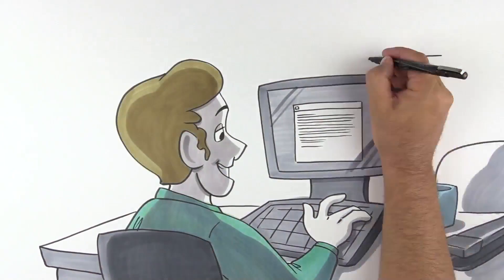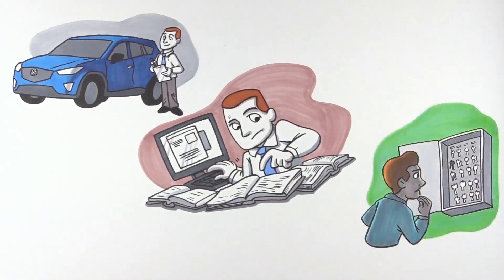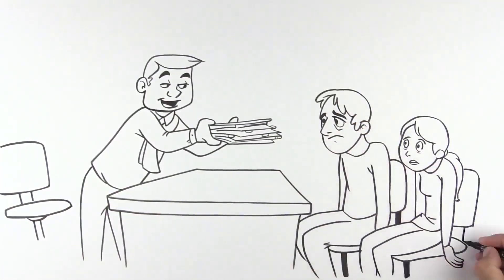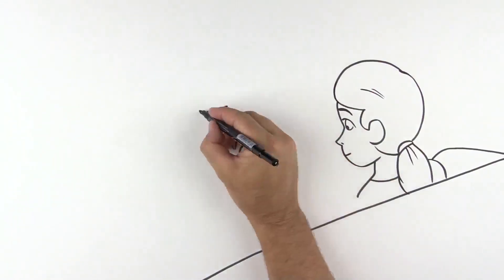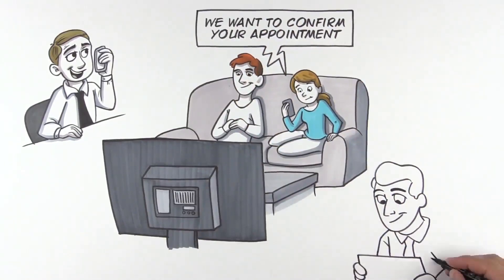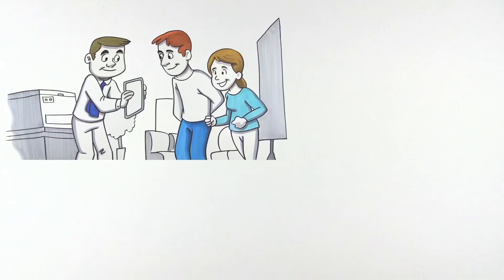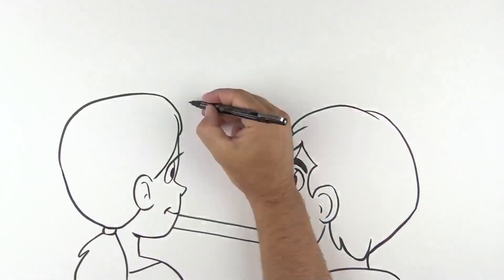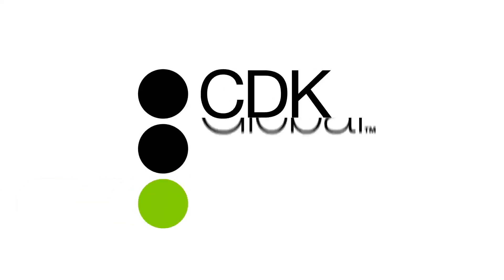CDK Car Buying Process Yesterday vs Today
Animated sketch video for CDK Global, directed by Rob Christianson.